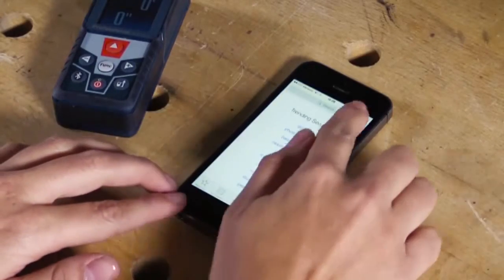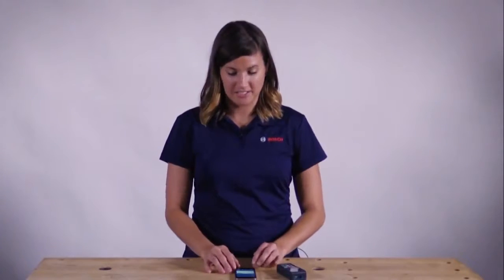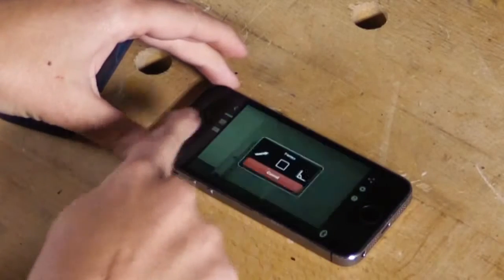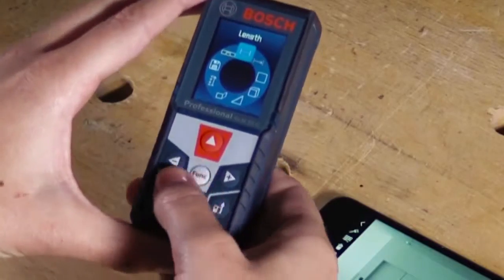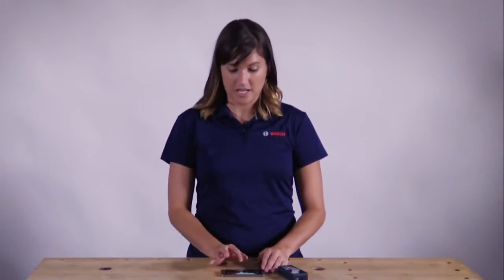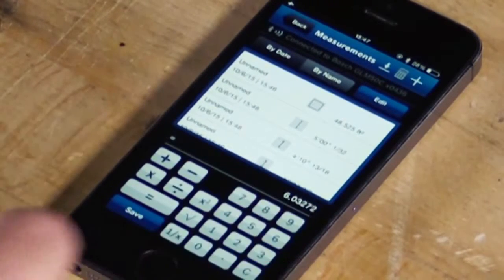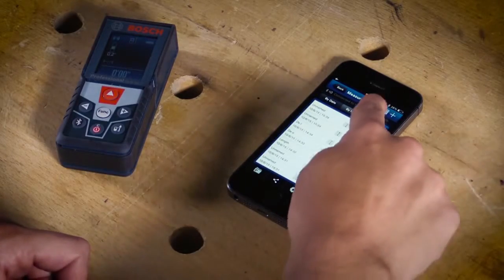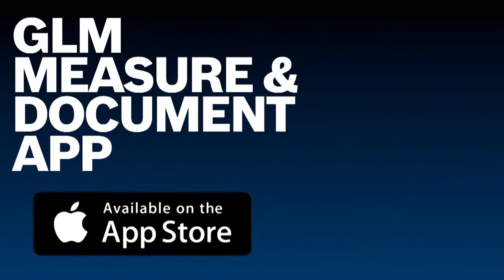Bosch Measure and Document App for GLM Measuring Tools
to learn about how you can use this App with digital measuring tools from Bosch!

Free Bosch Measure & Document App allows GLM users to record and save measurements without manual calculation or errors. Measurements can be overlapped on jobsite photos and allows users to add notes to photos.